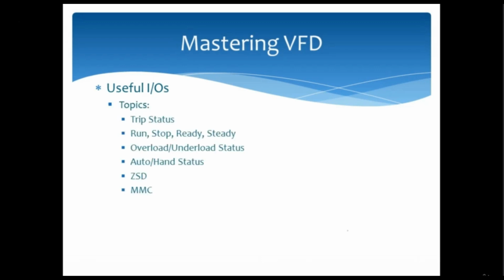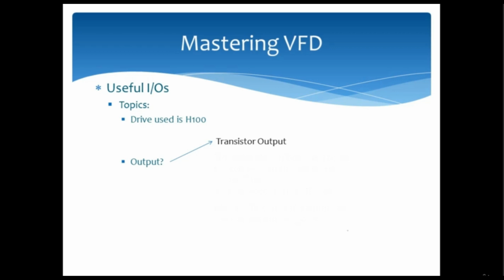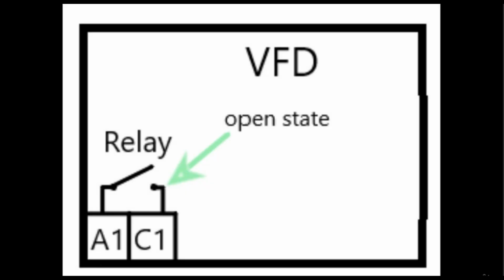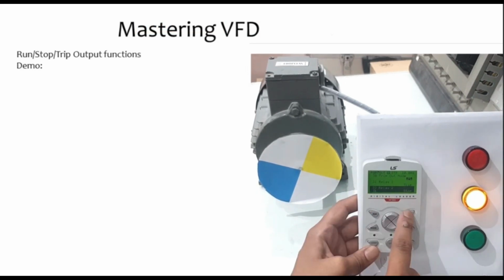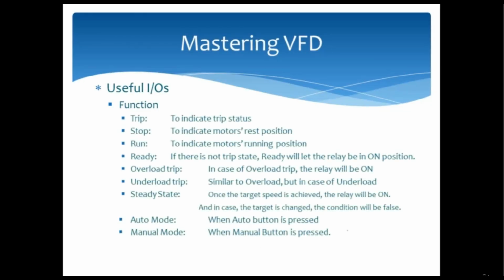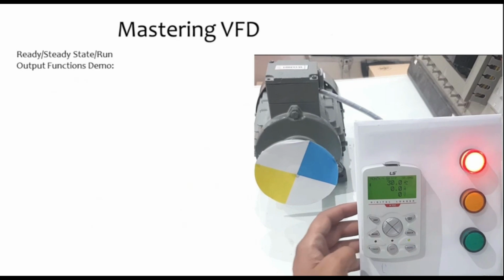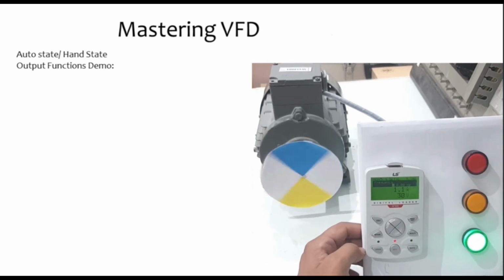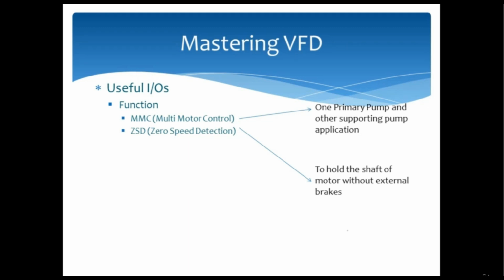Use Output Function | ইনভাটার আউটপুট ফ্যাংশন এর ব্যবহার